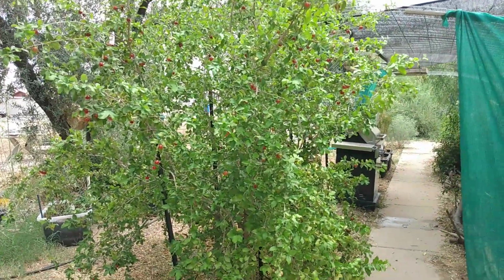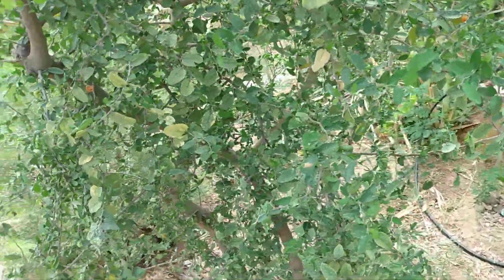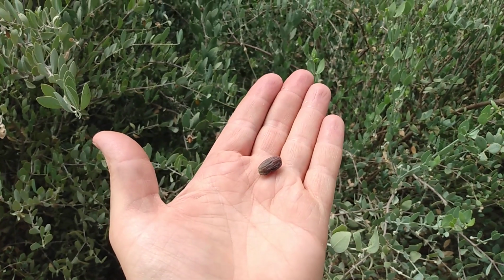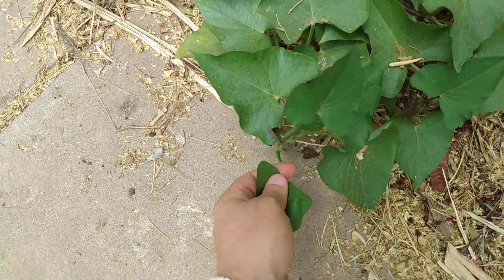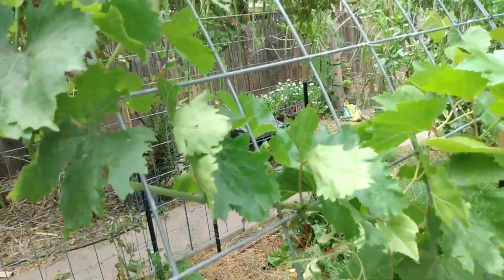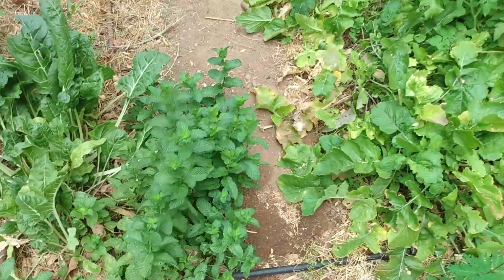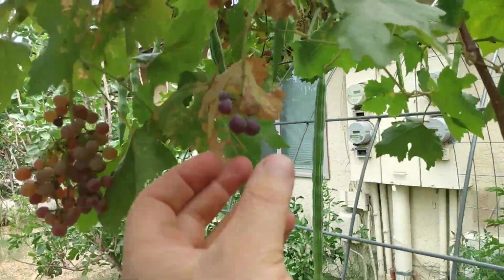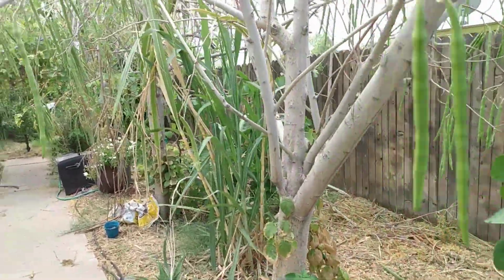Grazing Arizona Part 2 - plants to snack on in the summer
A meandering sample of raw edible plants at Sage Garden Ecovillas in June.